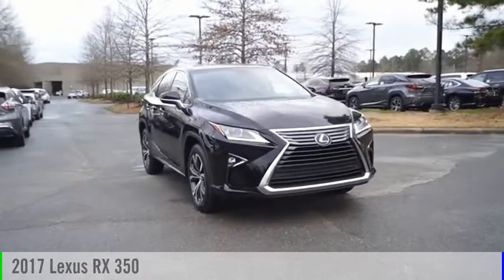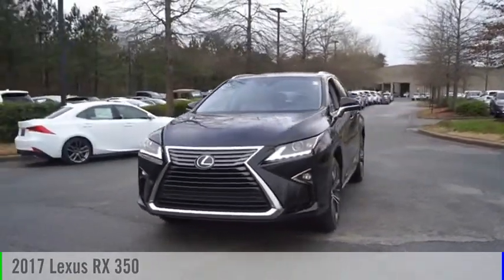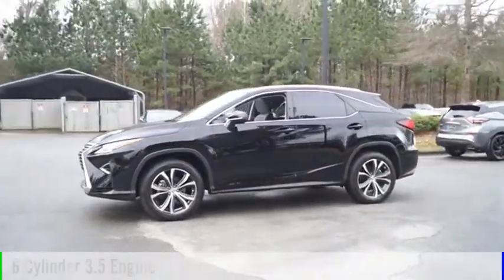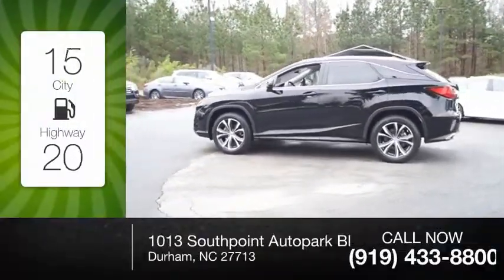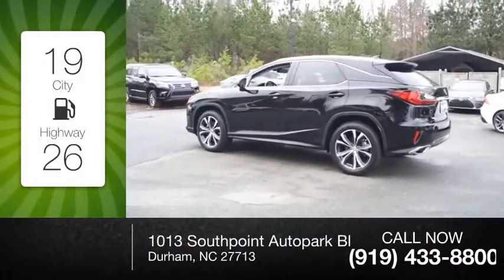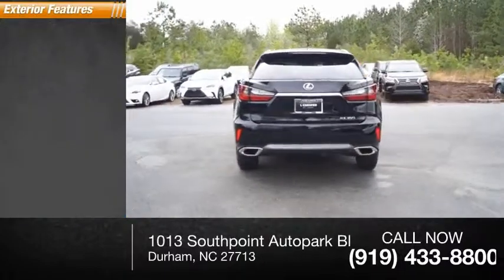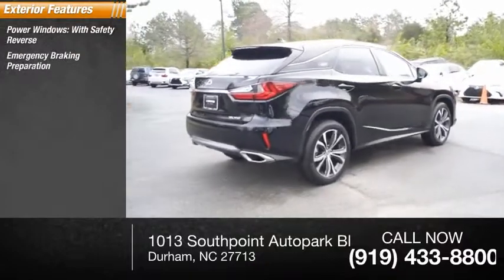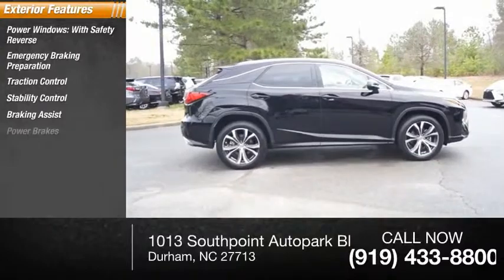2017 Lexus RX 350 for sale in Durham NC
2017 Lexus RX 350 for sale in Durham NC - Stock # D35905A
Year: 2017
Address:
1013 Southpoint Autopark Blvd.